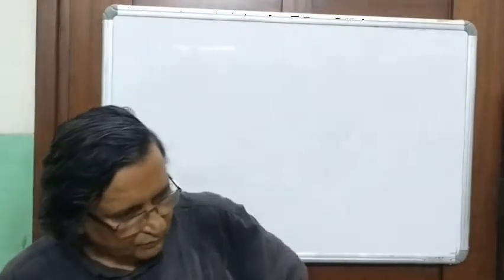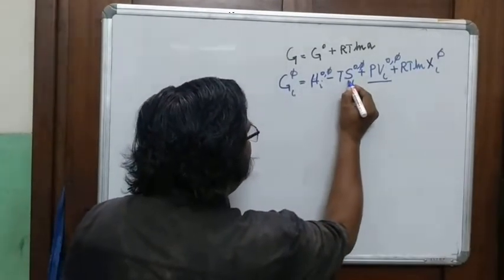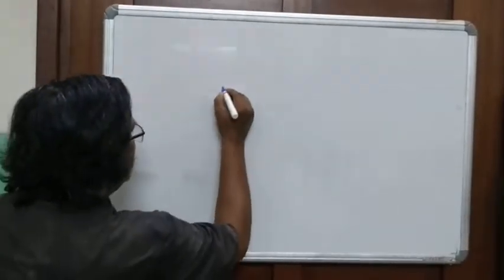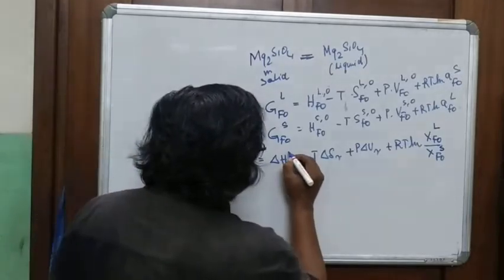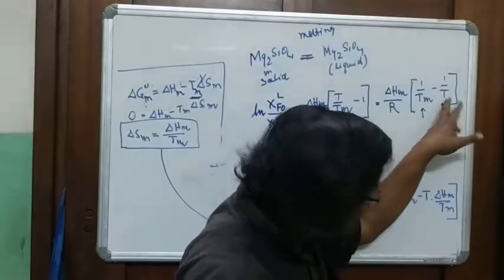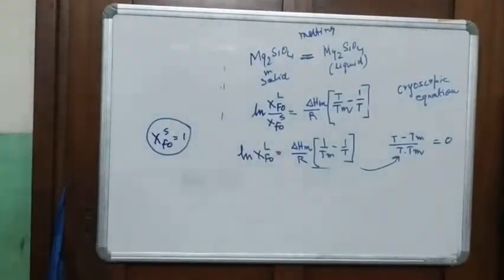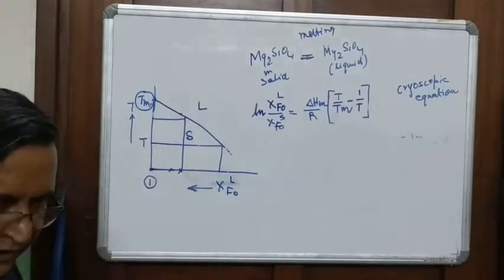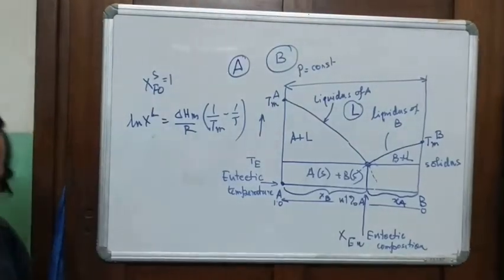IES Lecture 13